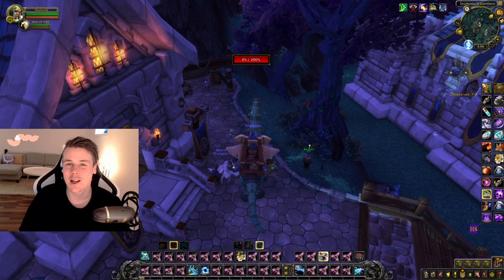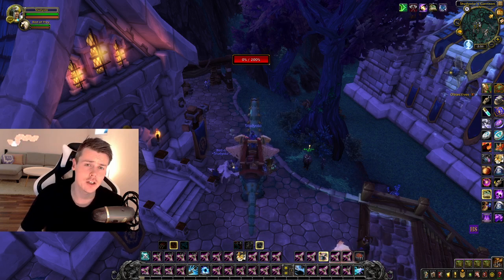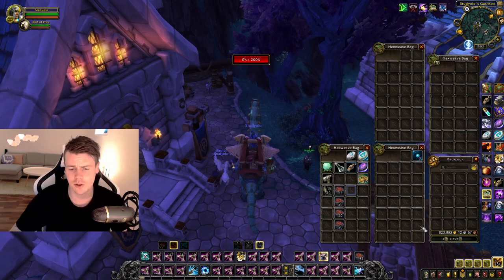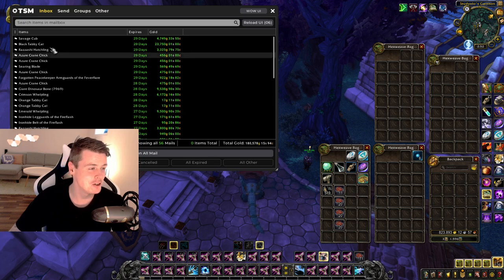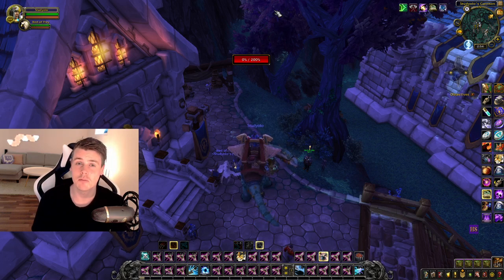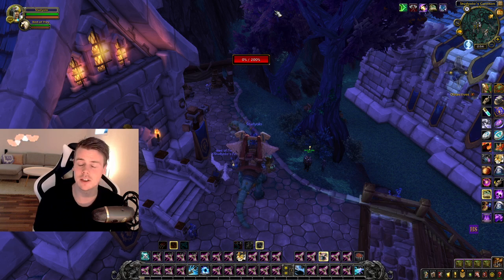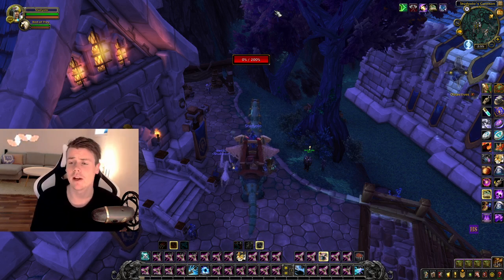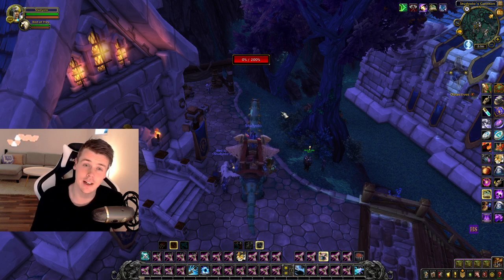I Made 1 Million Gold Farming BATTLEPETS ONLY! | Shadowlands Goldmaking